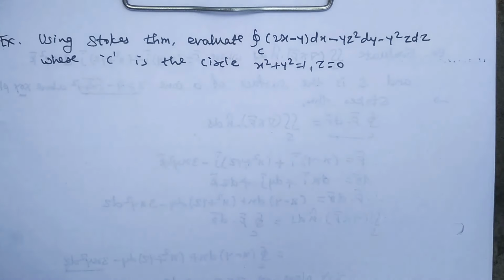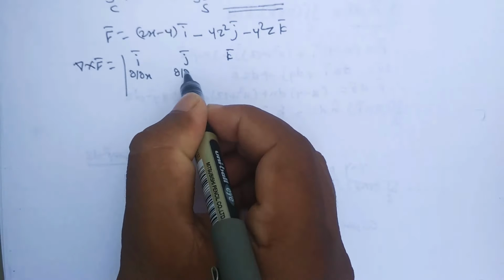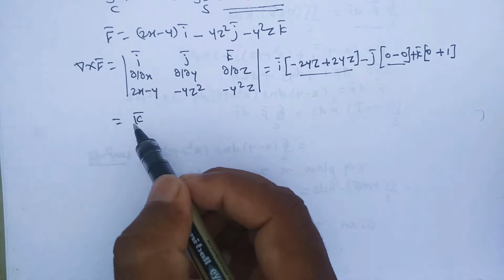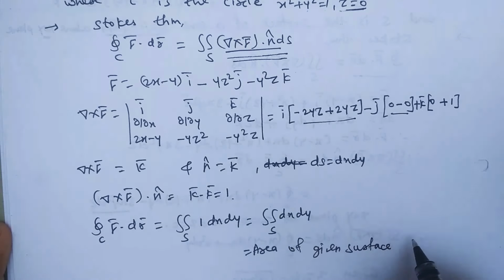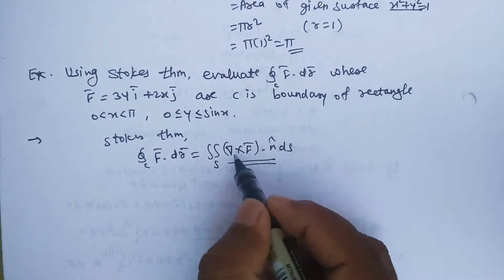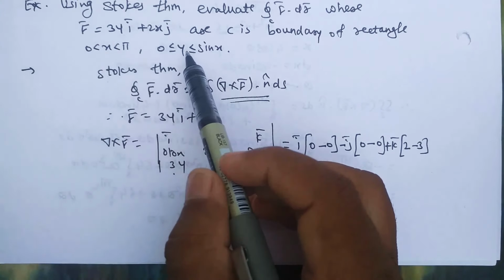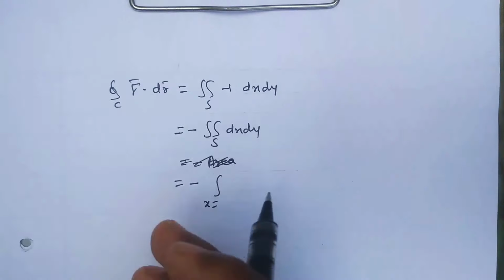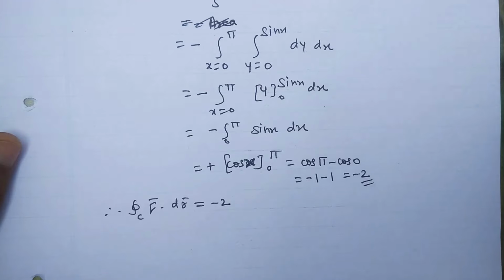Vector Integration Lec09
Example on Stoke's Theorem